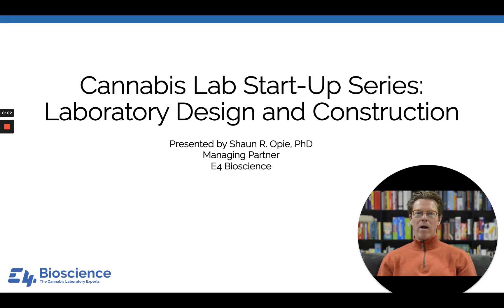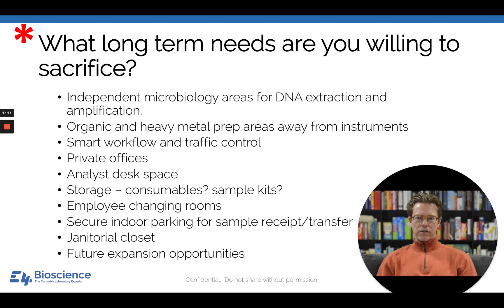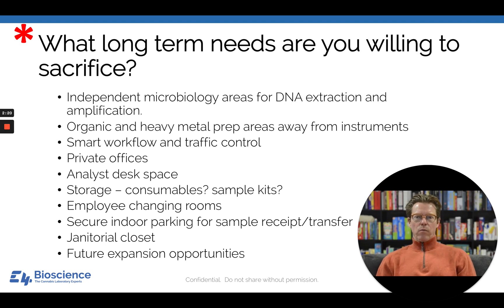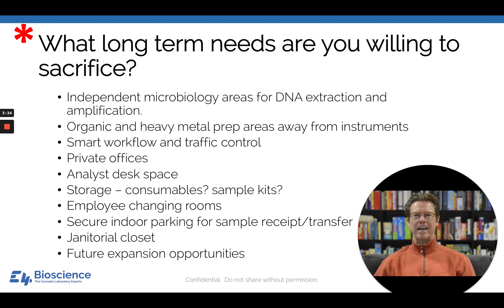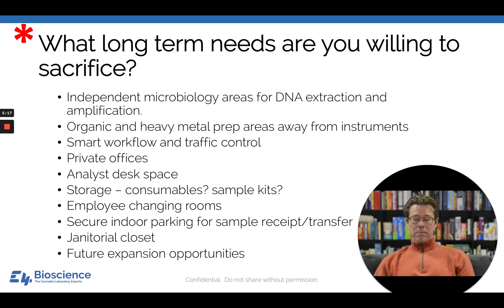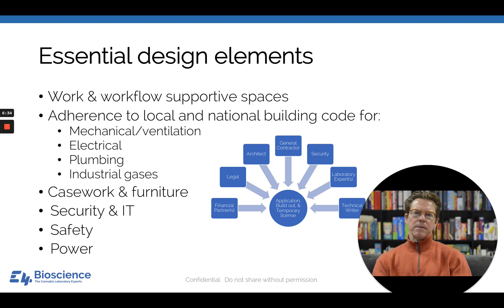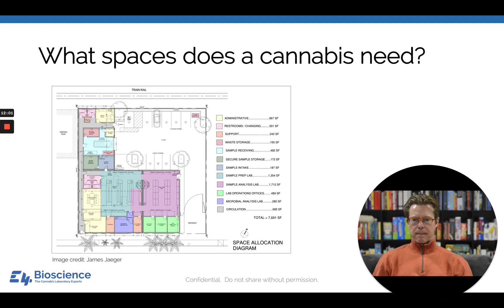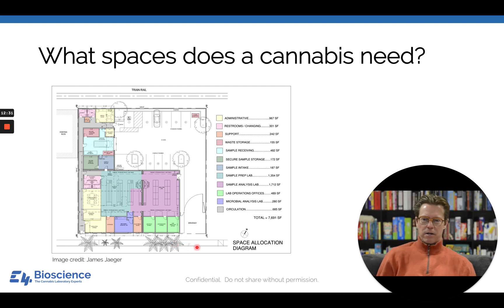Cannabis Laboratory Design and Construction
Designing and building an efficient, safe, technician friendly cannabis analytical laboratory is a technical challenge.  This video discusses some of the space needs that an investor/owner will want to consider before they commit to a lease and finalize blueprints.